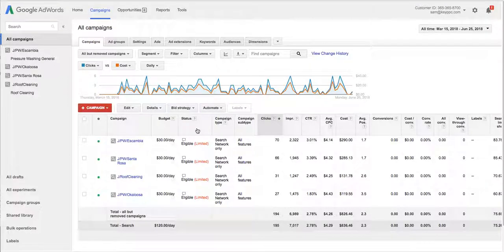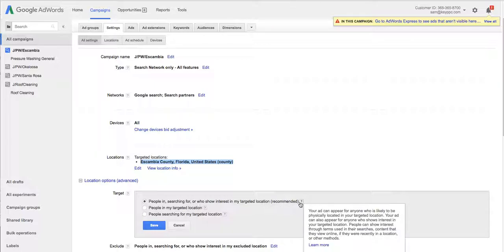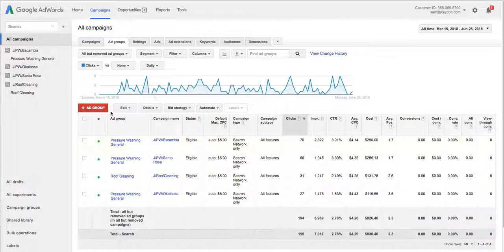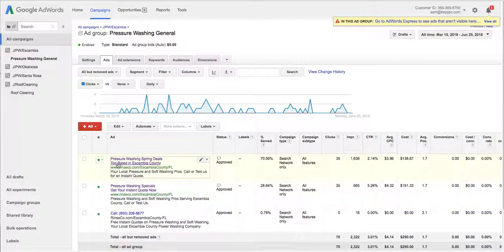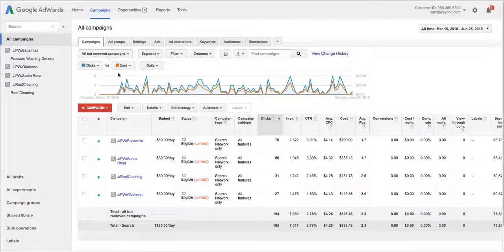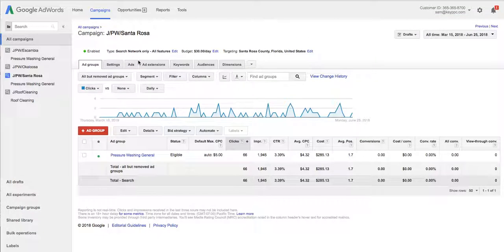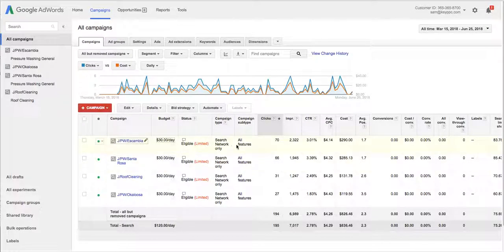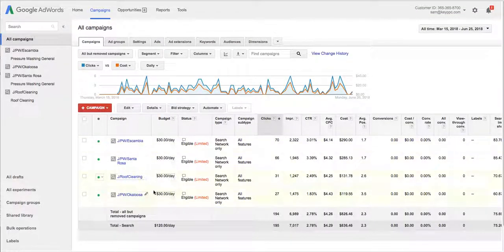Pressure Washing Company - Adwords Audit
This is an Adwords Audit for a pressure washing company in Florida. What I would recommend:
- Install conversion tracking
- Change location settings from "people interested in" to people only in the targeted locations
- Make the ads more targeted towards the search queries
- Add more adgroups with more keywords (with unique ads)
- This will increase the CTR and capitalise on the impressions you're limited to
- Target cities instead of counties - and customise the ads for each city
- Manage the campaigns at least weekly so we can optimise the campaign further and further
- Create an Alpha campaign with your best keywords so we can allocate a budget specifically for what's working the absolute best